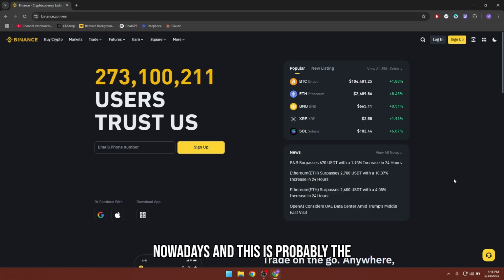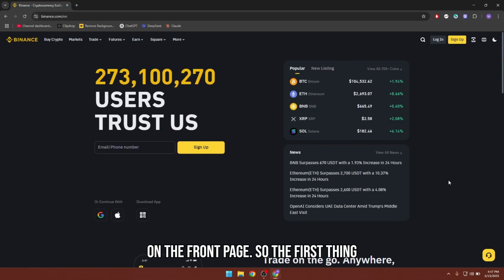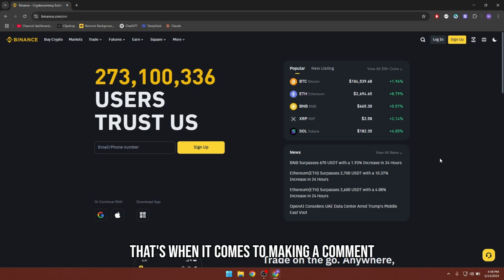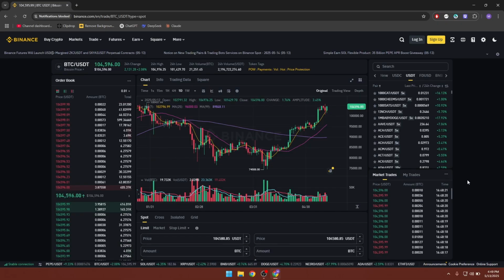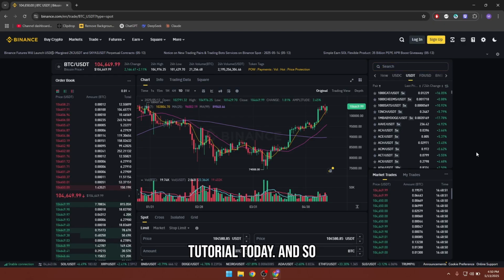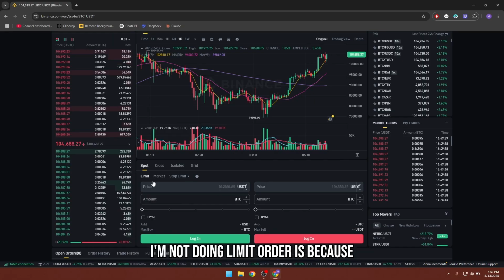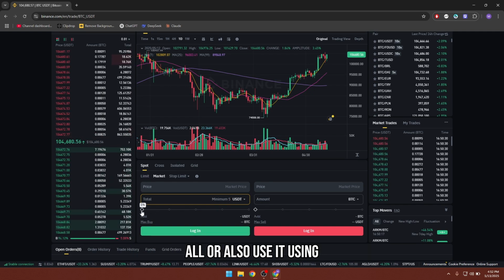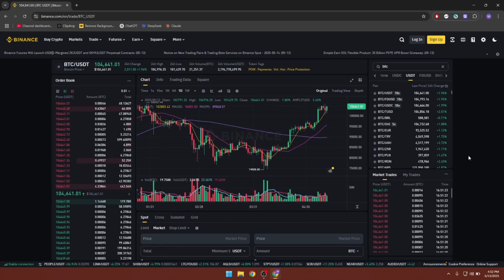How to Spot Trade on Binance | How to Trade on Binance for Beginners | Spot Trading on Binance 2025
How to Spot Trade on Binance for Beginners (2025 Guide)

Are you new to crypto and want to learn how to spot trade on Binance? In this beginner-friendly tutorial, I walk you through exactly how to use Binance.com to buy and sell cryptocurrencies using the spot trading feature — step-by-step, with no confusion.

Binance is the world’s largest and most trusted crypto exchange, and this guide is designed to help you start trading confidently, even if you're brand new.

🟢 In this video, you’ll learn:
✅ How to create and verify a Binance account (KYC & security steps)
✅ How to deposit crypto into Binance safely
✅ How to access the Spot Trading interface
✅ How to buy and sell crypto using market orders
✅ The difference between spot, limit, and margin trading
✅ Tips to avoid common beginner mistakes
✅ How to track your trade history and balances

Whether you're trading BTC, ETH, USDT, or altcoins, this video will give you the confidence to start trading crypto the right way.

💬 Drop your questions or experiences in the comments below!

0:00 - Intro & Info about Binance Exchange
0:50 - Website & Landing Page
1:15 - How to Make an Account with Binance & other Additional Info
2:14 - How to Deposit Crypto on Binance
2:46 - Trading Page & How to Spot Buy and Sell on Binance
6:27 - Outro & Final Thoughts about Binance

I am not a financial advisor, crypto expert, or investment professional. All content shared on this channel is for informational and entertainment purposes only. Always do your own research (DYOR) before making any investment decisions. Cryptocurrency and other digital assets involve high risks — consult a licensed financial advisor if you need professional guidance.